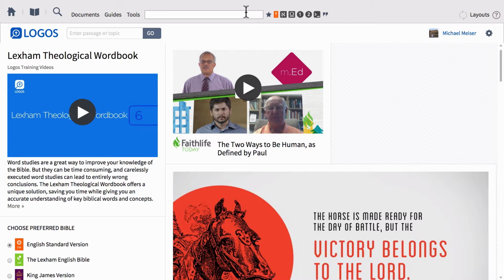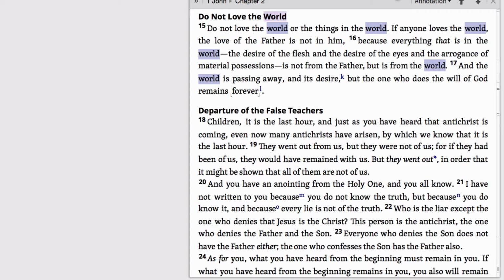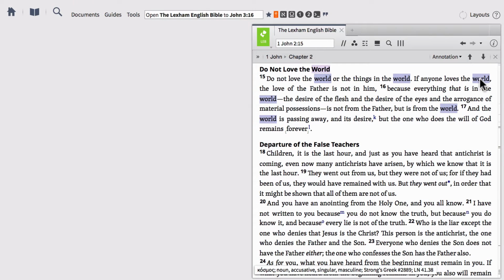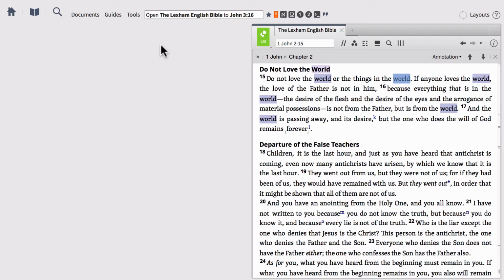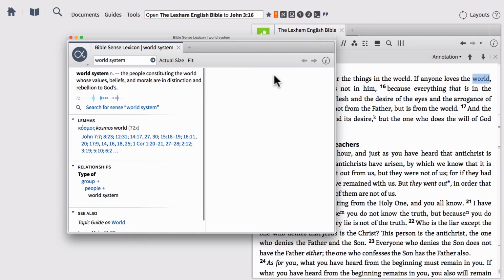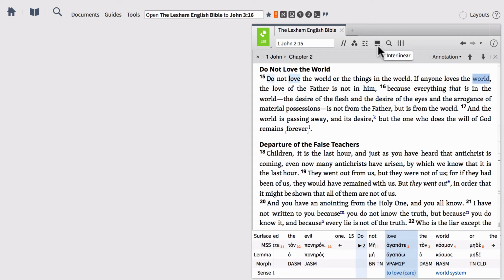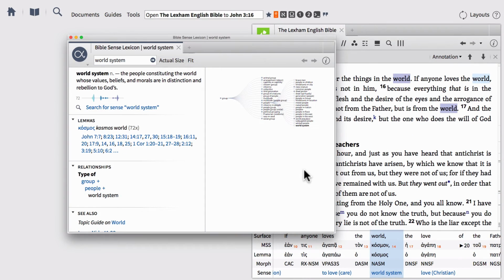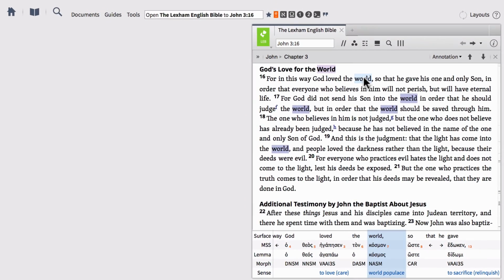Logos Bible Software Bible Sense Lexicon Part 1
In this video, we are going to explore the powerful, yet underutilized tool in Logos Bible Software known as the Bible Sense Lexicon. This is a lexical resource only found in Logos that provides amazing contextually derived definitions and meanings to Greek and Hebrew words.